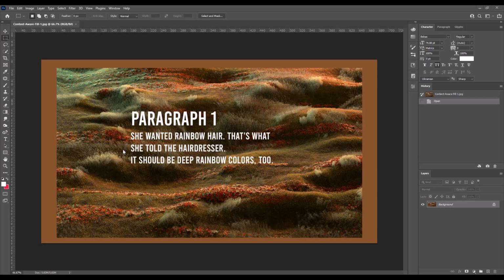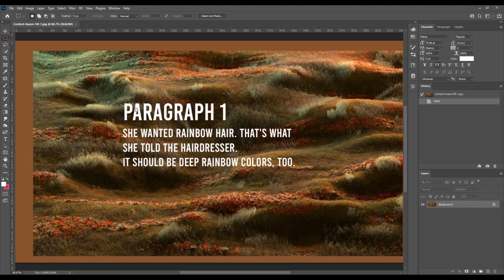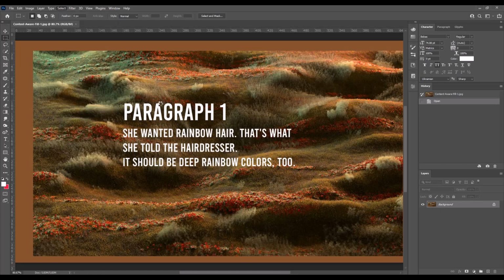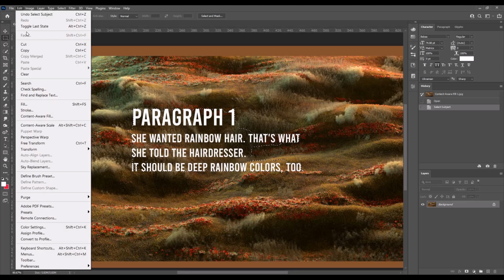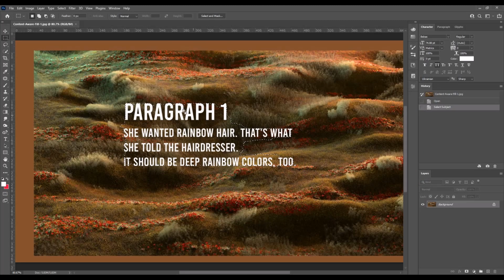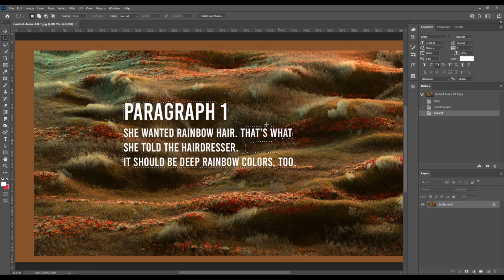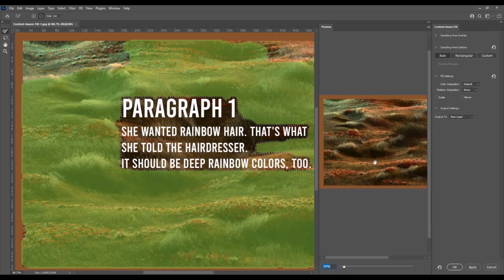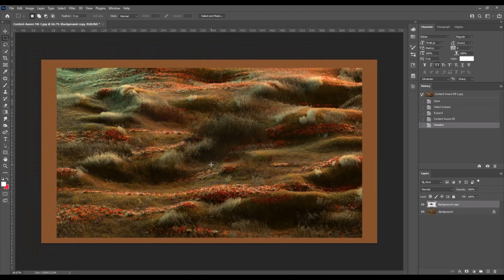Remove Text from Image in Just Seconds using Photoshop Content Aware Fill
In this Photoshop tutorials, I will show you how to quickly and effectively remove text from image using Photoshop content aware fill. You can use this method for almost every image.